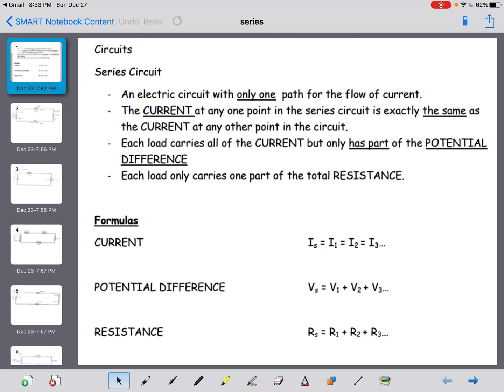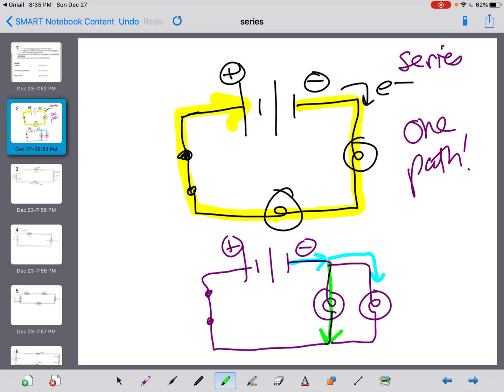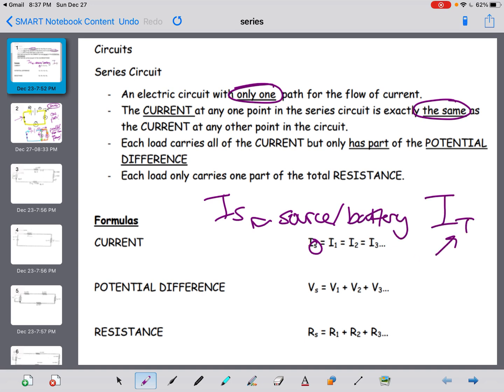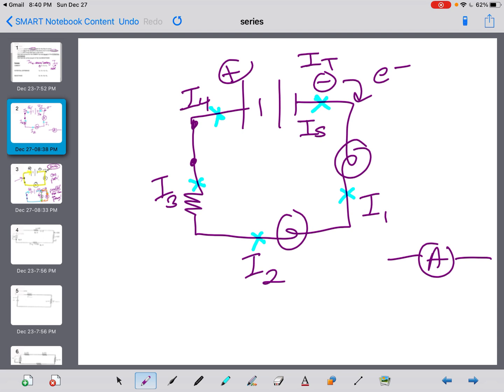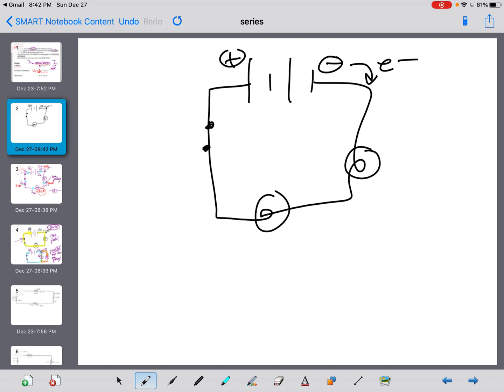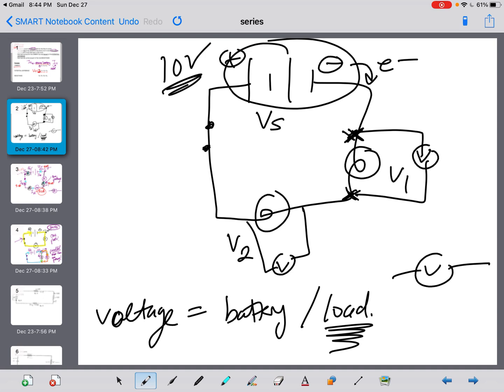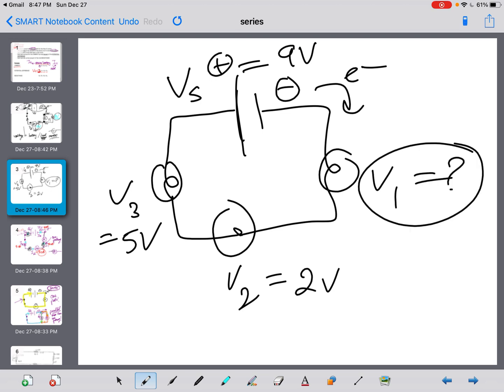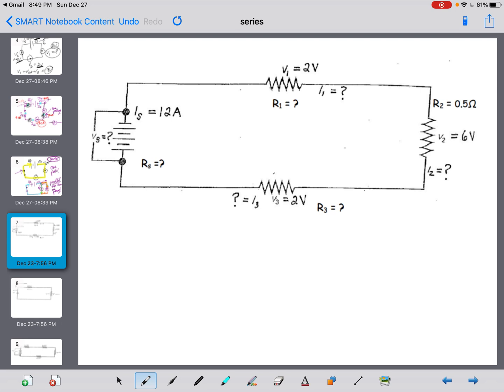Series circuit parT 1 AP